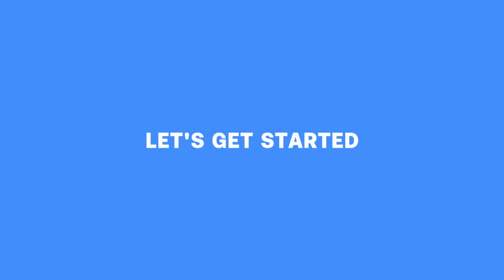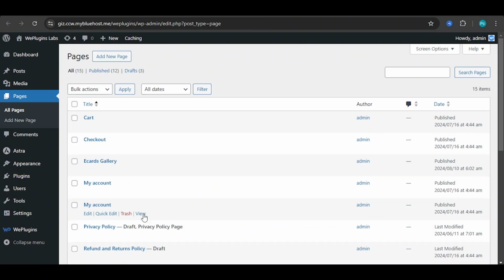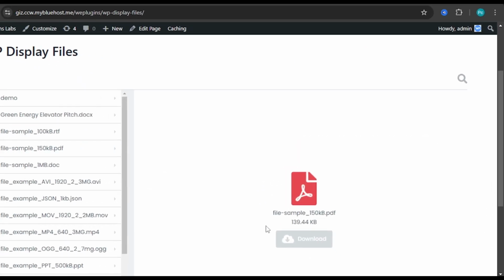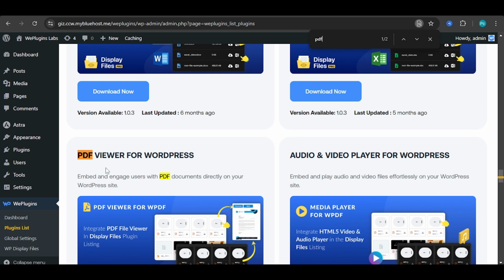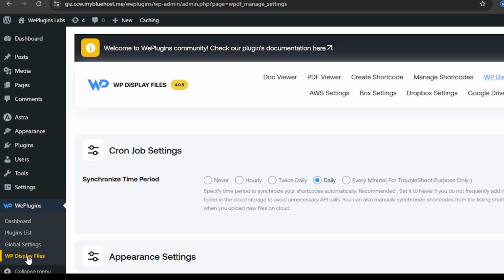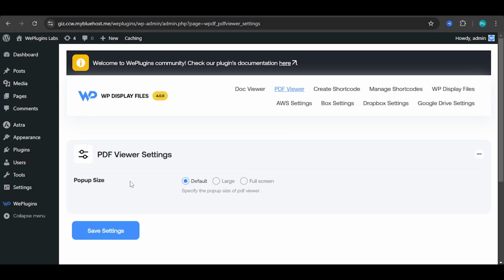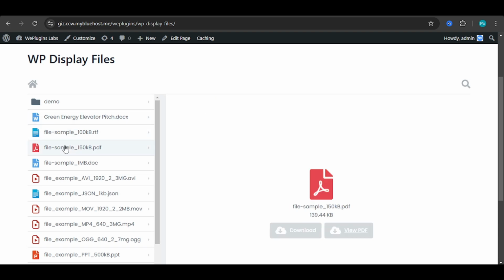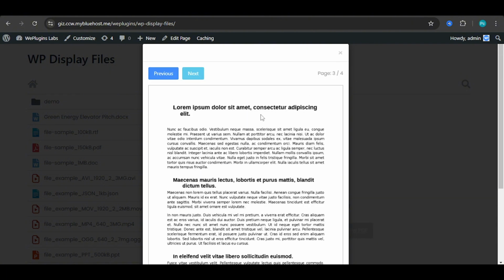How to Add a PDF Viewer in WordPress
In this video, we’ll guide you on how to add a PDF Viewer to your WordPress website, making it easy for visitors to view PDF files directly without downloading. Whether you’re showcasing brochures, reports, ebooks, or other PDF documents, this tutorial will walk you through the process step-by-step.

🔍 Timeline:
 • 00:00 - Introduction to Adding PDF Viewer in WordPress
 • 00:38 - Installing the PDF Viewer Plugin
 • 01:00 - Customizing the PDF Viewer Settings
 • 01:04 - Testing the PDF Viewer

🚀 What You’ll Learn:
 • How to install and set up a PDF Viewer in WordPress
 • How to embed PDF files on posts or pages
 • Customization options for the PDF Viewer plugin

Make your PDF documents accessible and interactive with a professional PDF Viewer on your WordPress website!